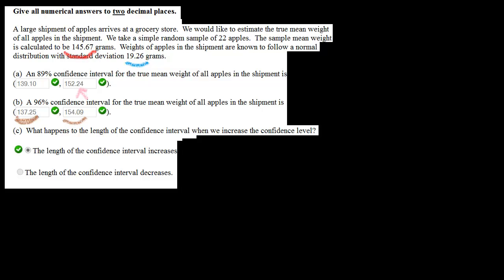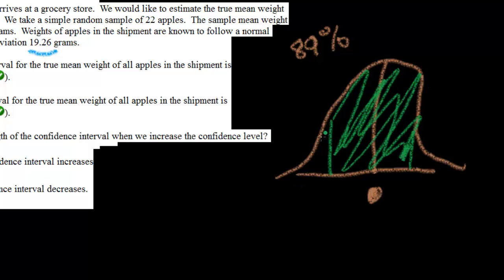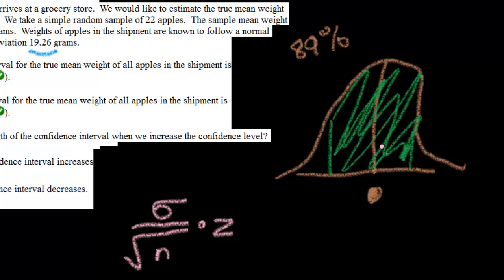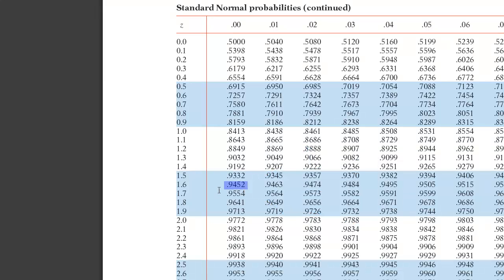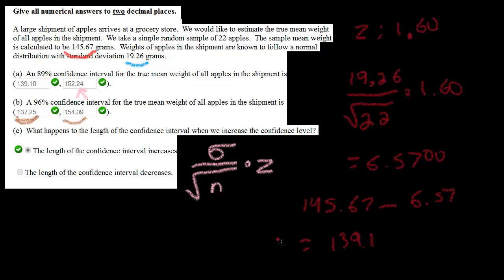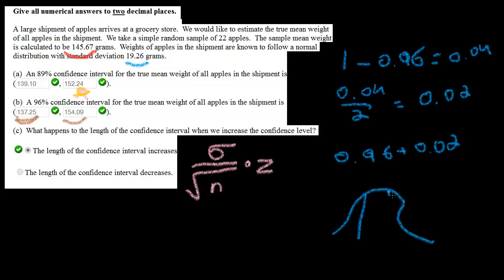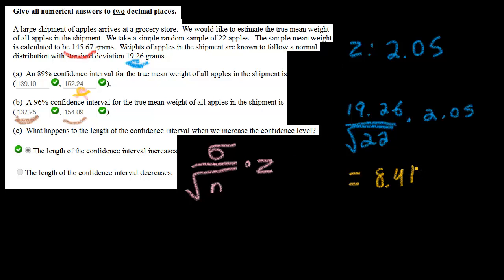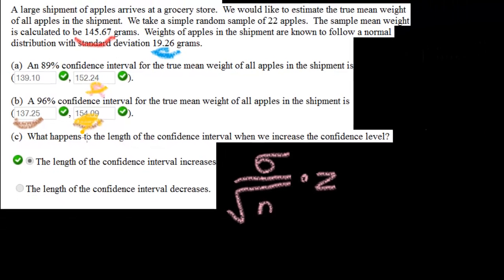Statistics: Confidence Intervals Example Problem #2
We go over some of the more general questions you may be asked about confidence intervals.